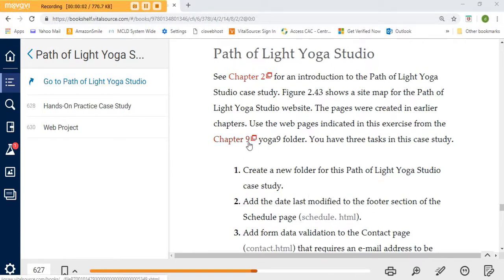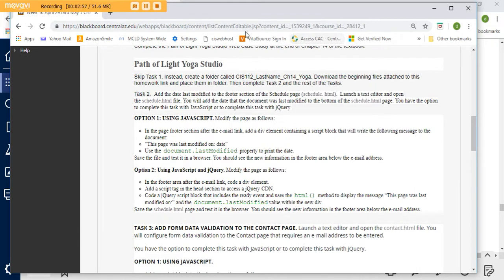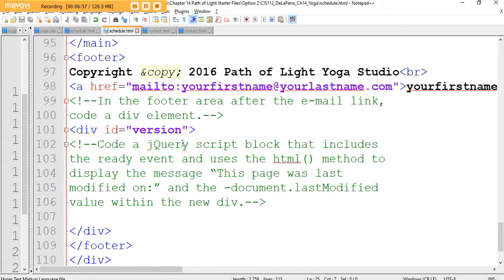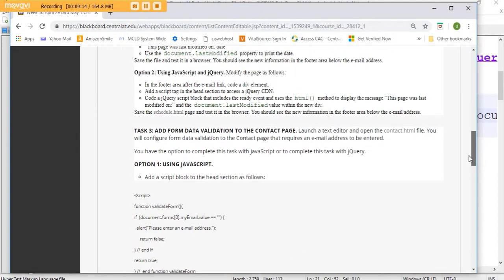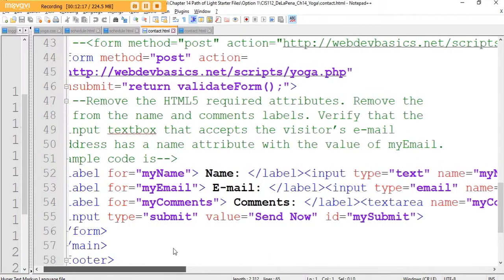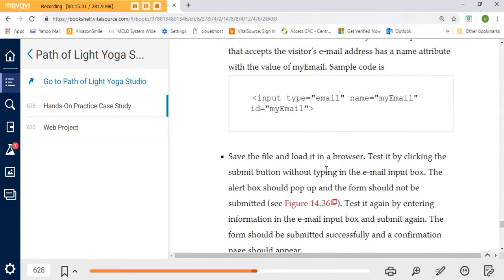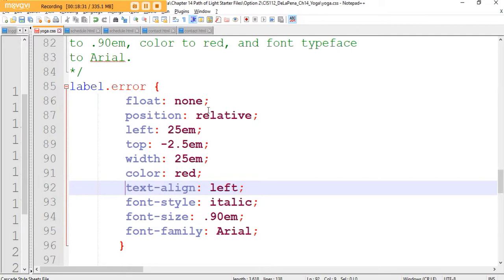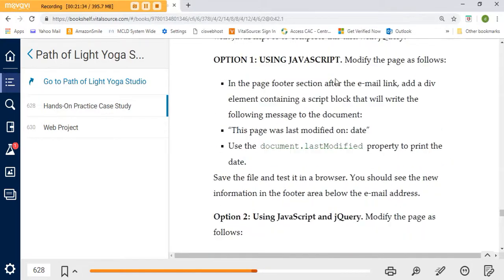CIS112 Apr 22 Part 2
This video is part 2 of 2 parts for Monday April 22 noon CIS112 class. Discusses Chapter 14 Web Case Study Path of Light Yoga.